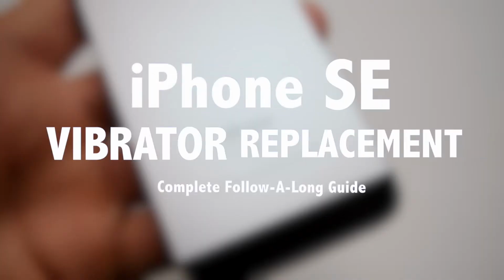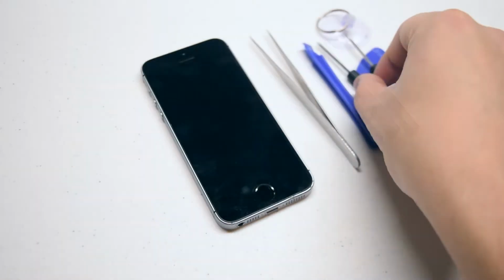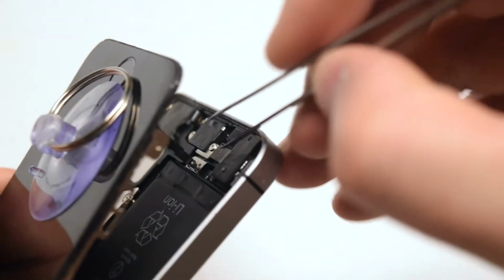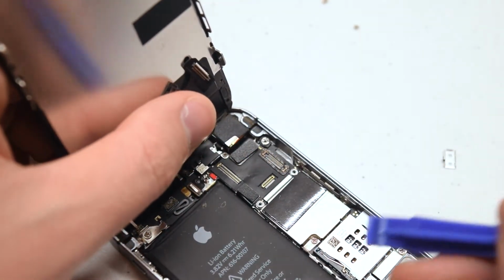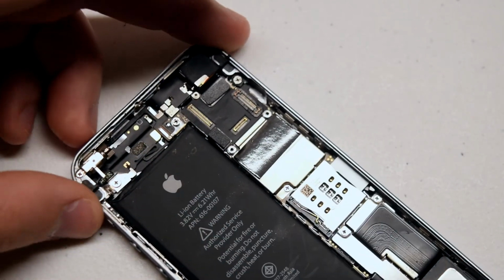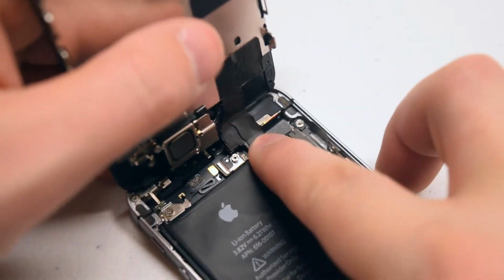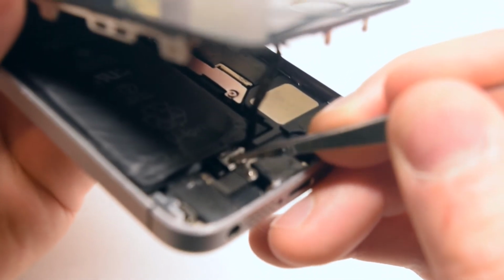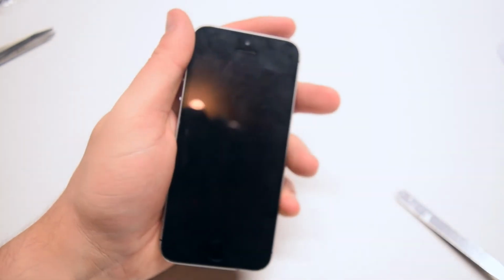iPhone SE Vibrator Replacement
This video will guide you through the process of replacing the vibrator on an iPhone SE. The video is a step by step follow along guide, with nothing left out, from start to finish.